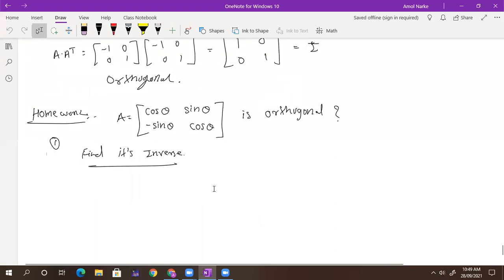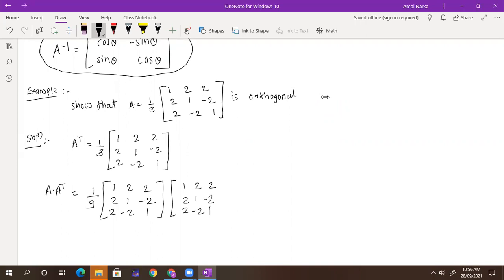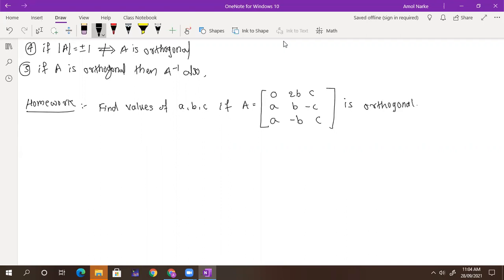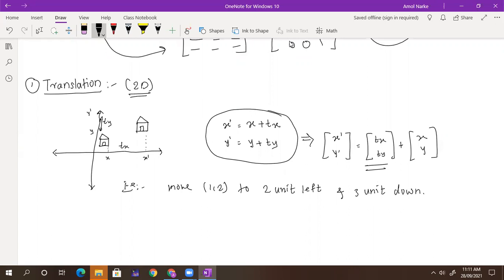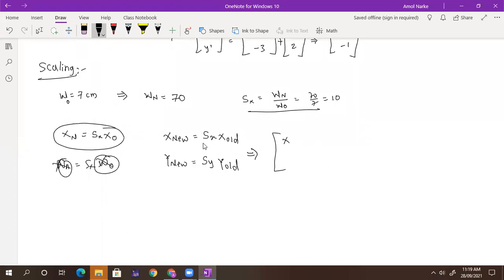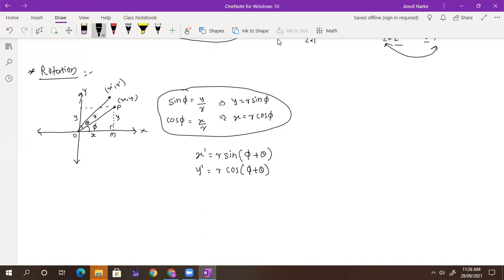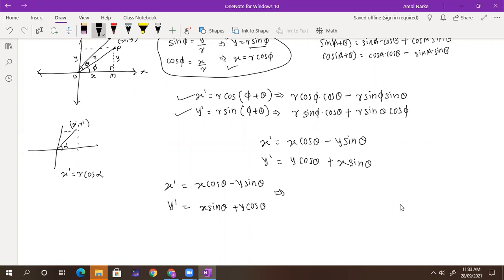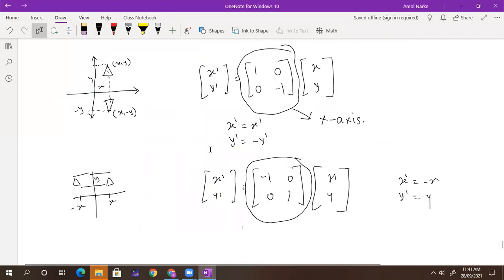Math's: Applications of Matrices